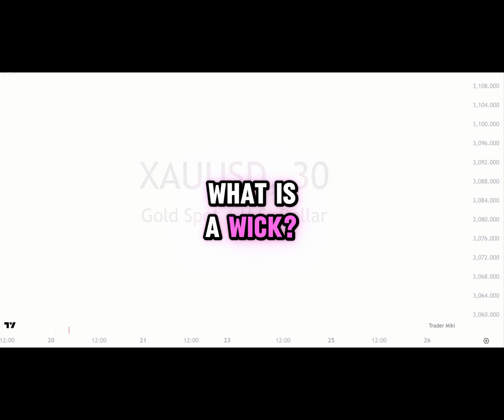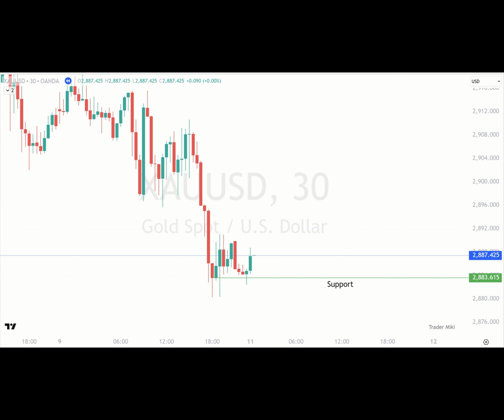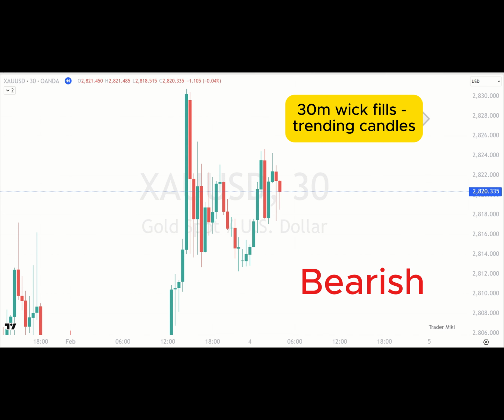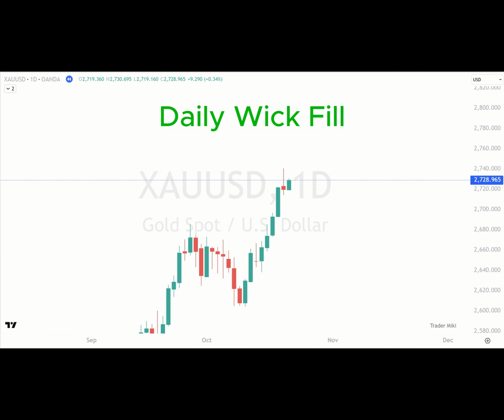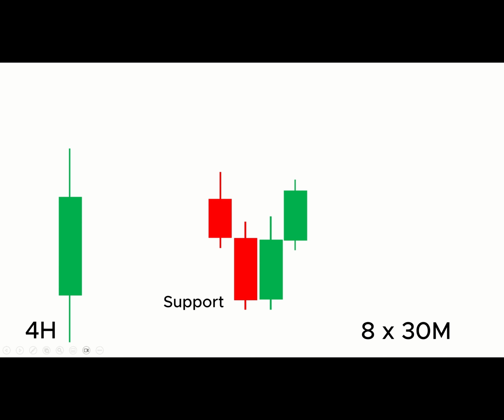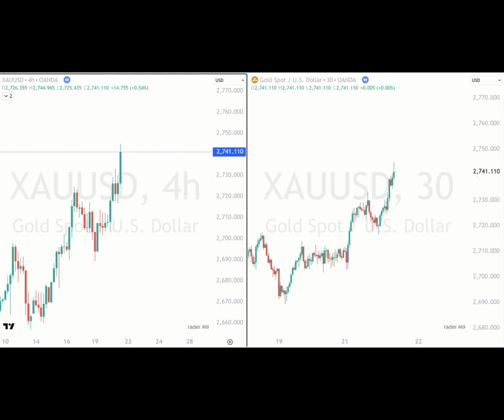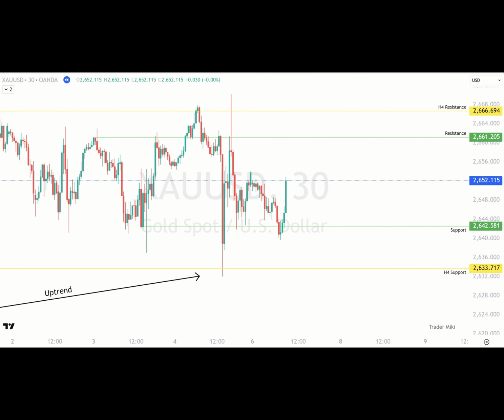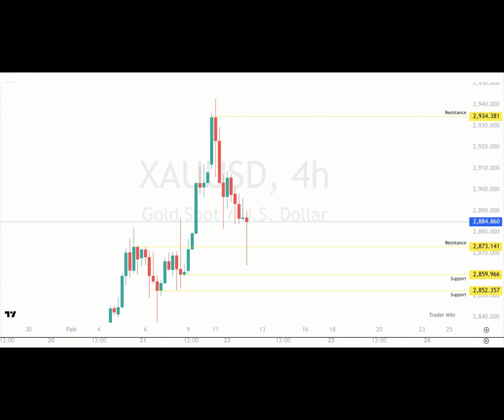Rejection Candle or Wick Fill?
How to identify them
When they can happen and